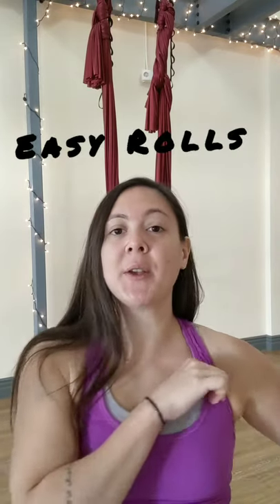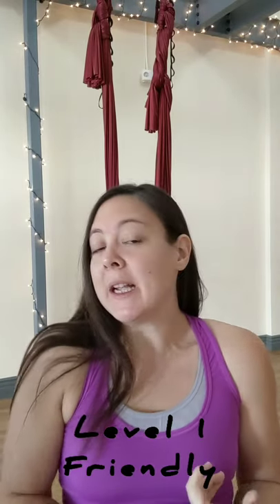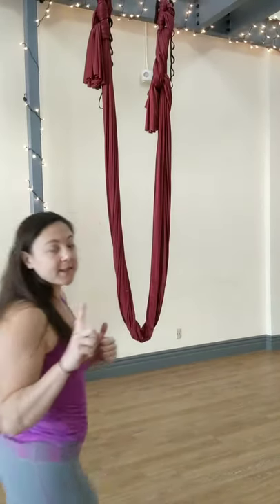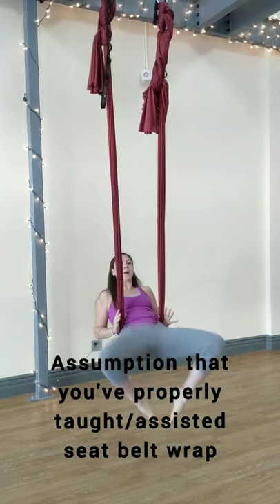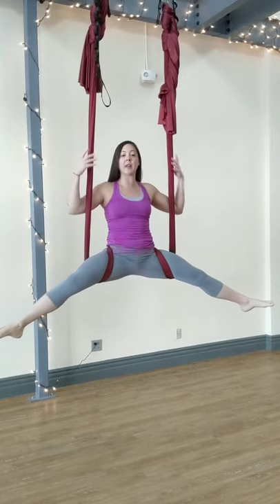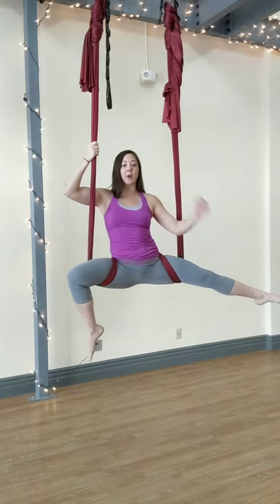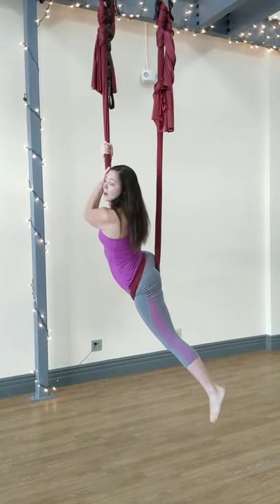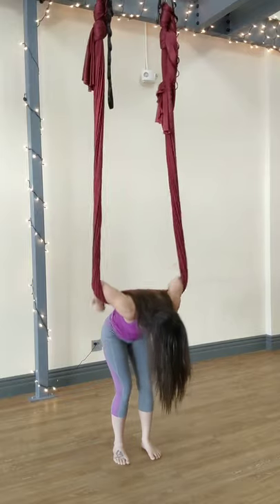Aerial Yoga Level 1 Trick: Easy Roll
recommended to work with equipment rated for loads less than 1000 pounds. Always consult with a doctor before starting a new workout regimen. Kassi McGivern is not responsible for any accidents that occur by watching this video.

Learn how to teach an aerial yoga trick; around the world! Know the pre-requistes your students should be familiar with and how to progressively teach this trick.

I love teaching easy roll!

As a level 1 trick, I typically use it during the meat of level 2 classes to help build heat and prep for more advanced tricks.

However, it's a bit more complicated than it may seem. There are 3 prerequisites for learning easy roll:
1. Master seatbelt
2. Master starfish
3. Master pigeon pose

Students must have built up enough strength to pull themselves into starfish without assistance. Even with good muscle memory for the poses, it's easy to get lost on your way down! Instructors should serve as the anchor for students spacial awareness (stay in the same spot). They also need to be careful that the free leg in pigeon stays extended FAR away from the handles. Typically, students will hug the extended leg towards their body (normal fear/uncertain response). Be there to keep the leg out and ensure them they are safe to slide their wrapped leg over to it's original handle.

Make sure to give homework! If you are teaching this move to someone for the first time, you should be completely engaged with the student. Other students don't necessarily want to watch, especially if this move isn't new to them. After demoing, give your students some basic 'homework' while you give individual attention and spots.